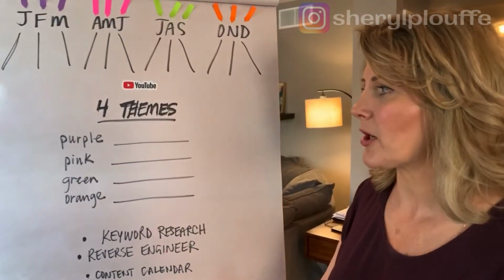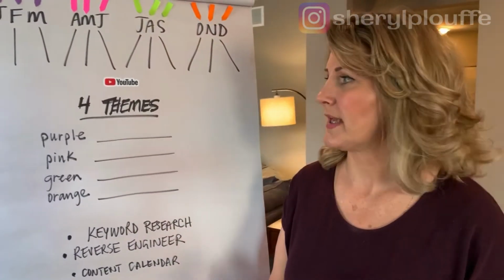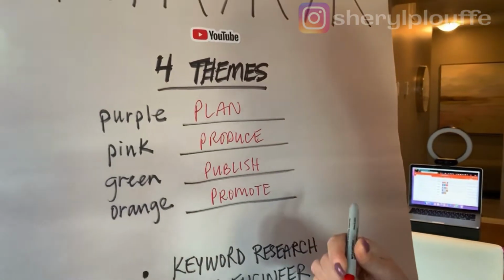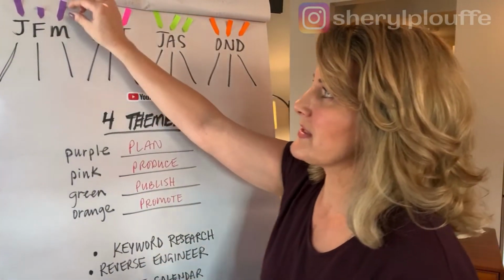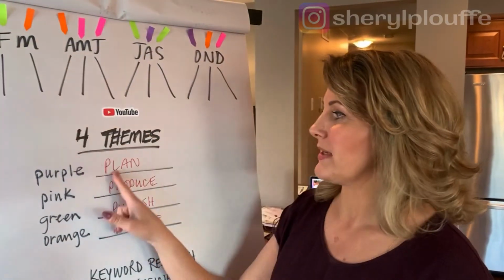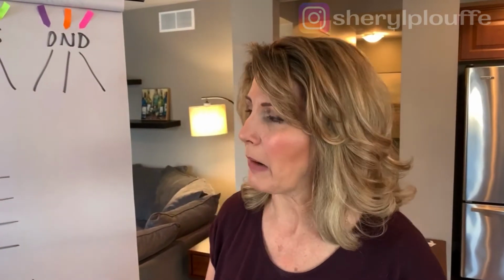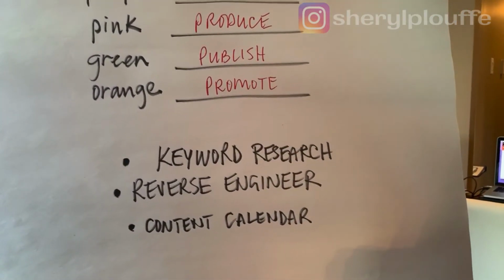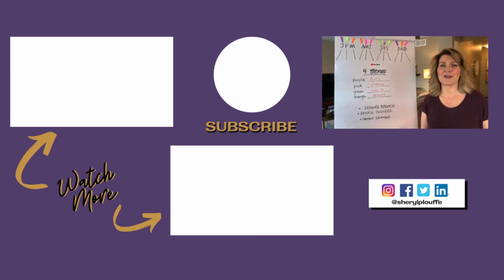Develop a 12 Month Video Content Plan For YouTube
Develop a 12 Month Video Content Plan For YouTube / Imagine having a video plan for the full year ahead? Today I'm sharing a strategy to plan 12 months of video content for YouTube. If you're a coach, consultant, entrepreneur or expert who creates content on your channel to generate leads, this strategy will help you gain more traction with your YouTube videos and stay organized knowing exactly what videos you're creating for the next 12 months.